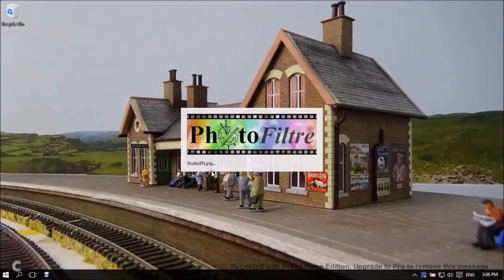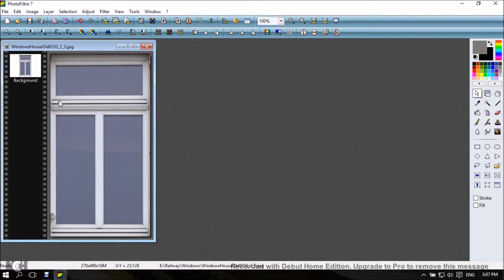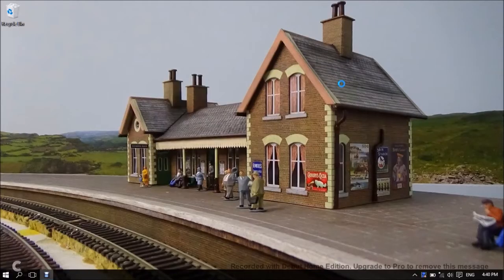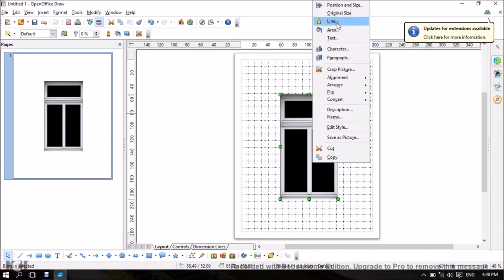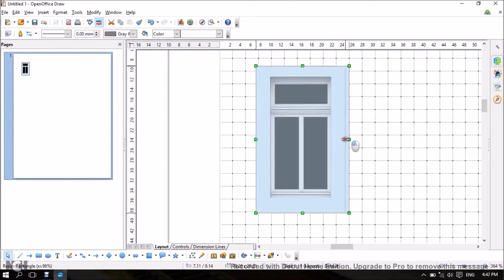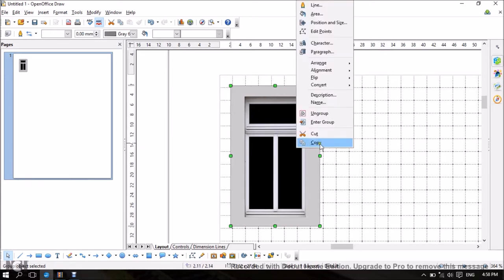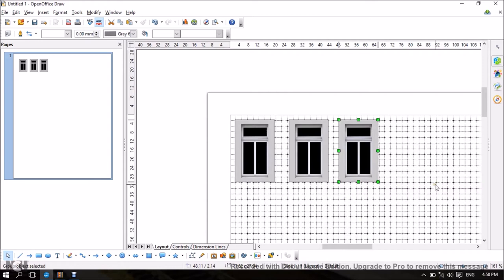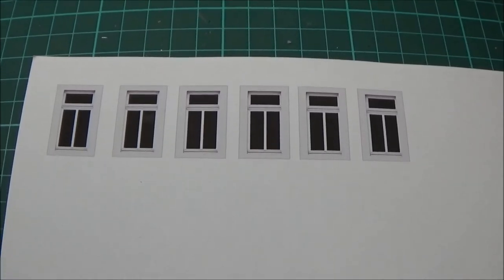Episode 24 Windows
A method for making windows that I`d heard about but not tried until now. I have had mixed results with this method, but in the end I have found a way that works for me.